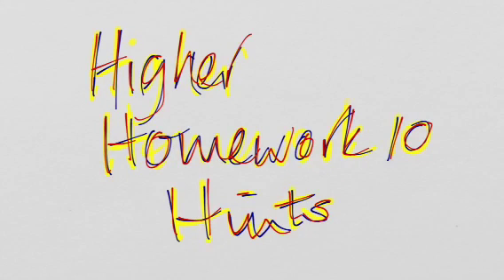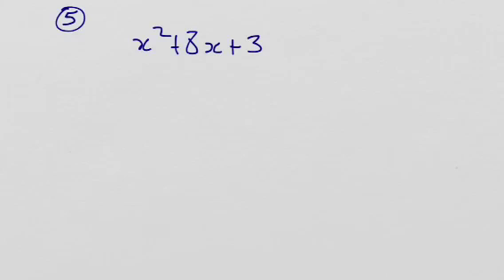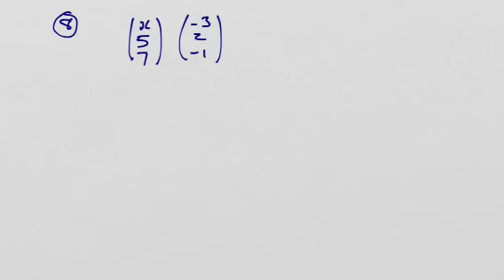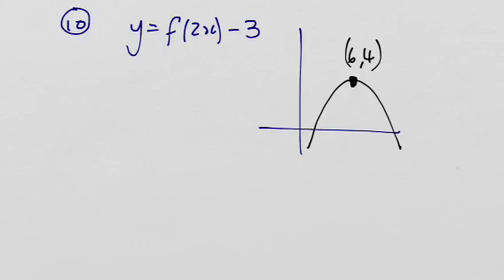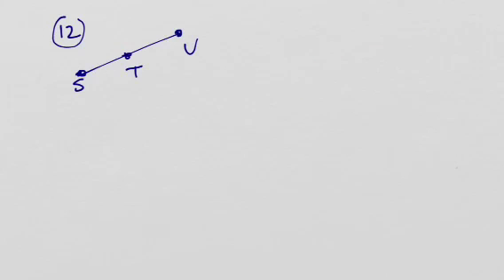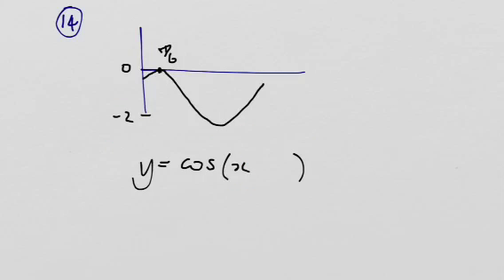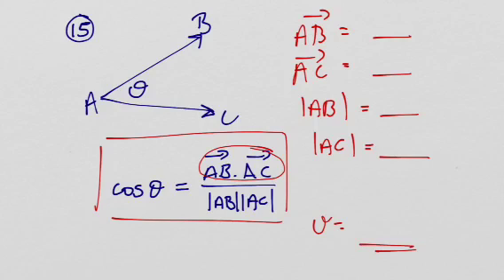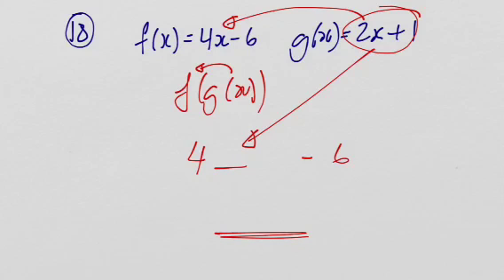CfE Higher Homework 10 Hints